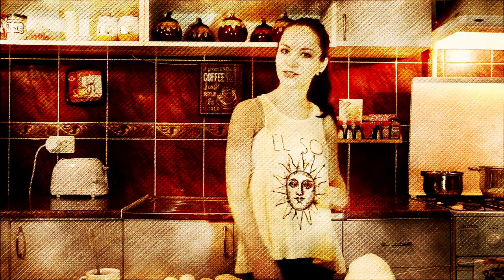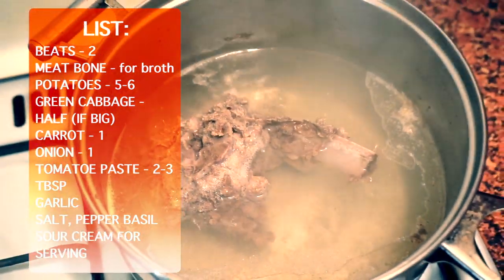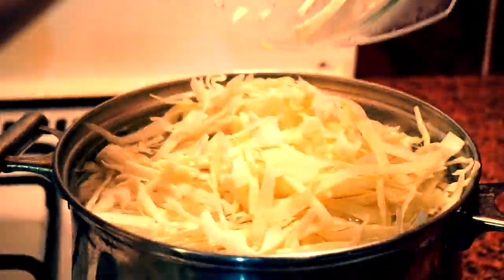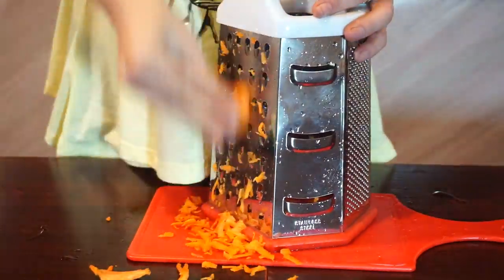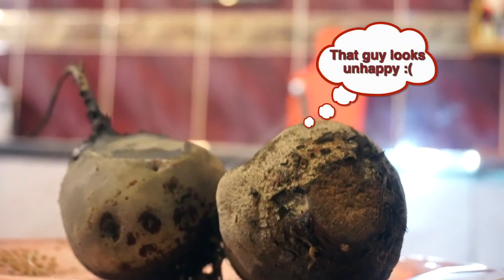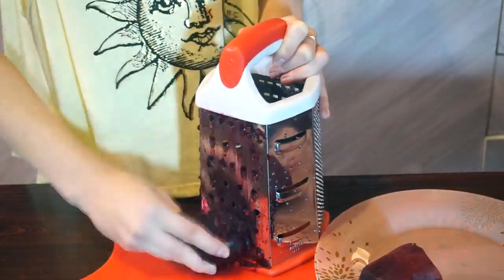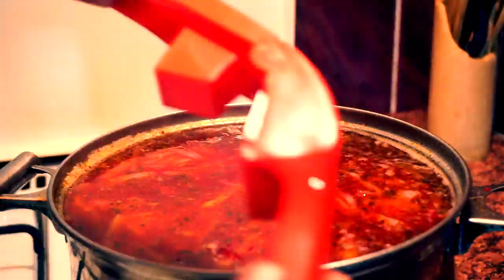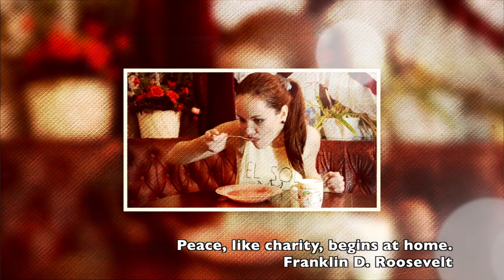Traditional Ukrainian Soup / Borshch / Simple cooking with Julia Ride